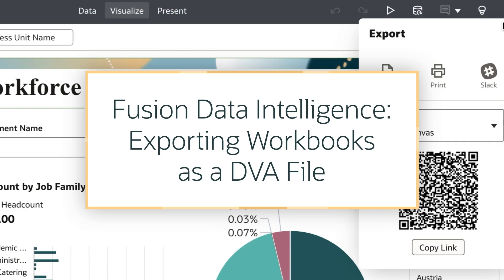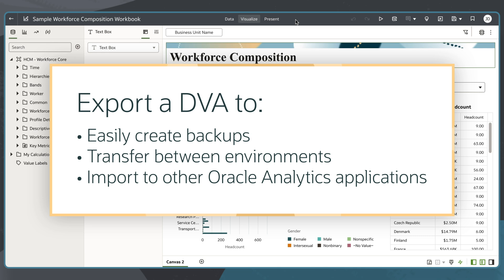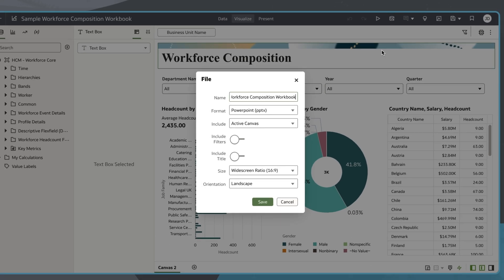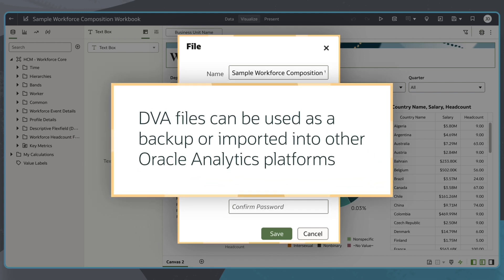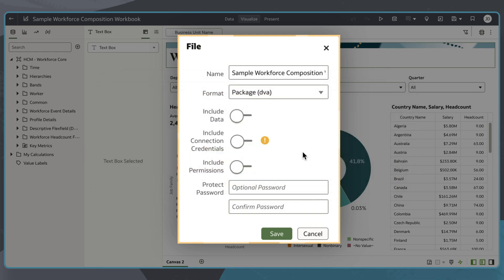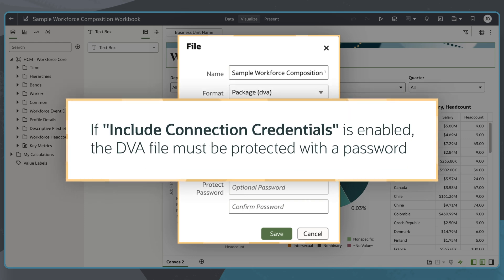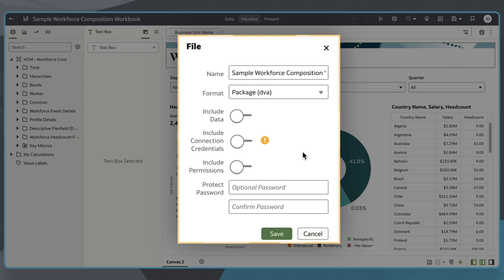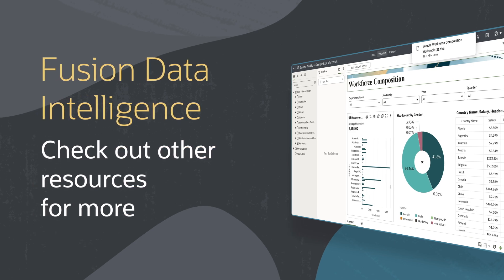How to Share Content as a DVA File in Oracle Fusion Data Intelligence: Demo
Explore a range of training programs in Oracle Analytics designed to boost your skills

In this tutorial, we’ll step into the role of a workbook author and share content as a DVA file in Oracle Fusion Data Intelligence (FDI). There are many ways to export content from FDI; one option is to share as a DVA file. Exporting FDI Workbooks as DVA files makes it easy to create backups, transfer workbooks between environments, or import them into other Oracle Analytics applications. DVA packages are ideal for archiving a workbook as a backup or sharing it with others for import into other Oracle Analytics applications.

Instructions on how to export a workbook or folder as a file in Oracle Analytics Server